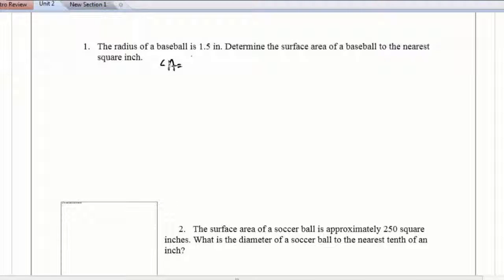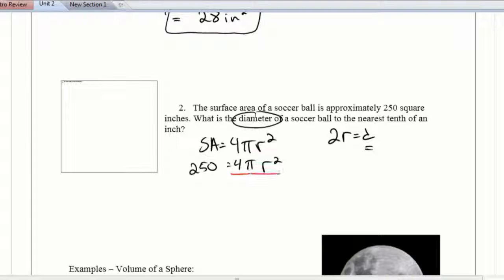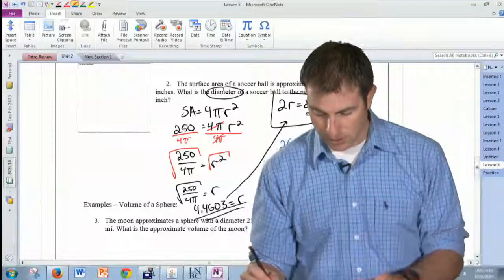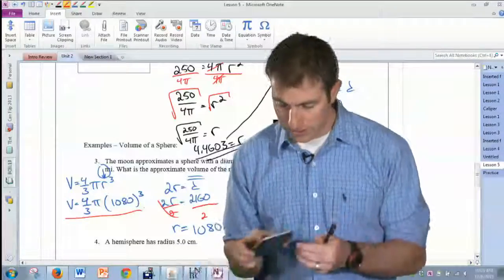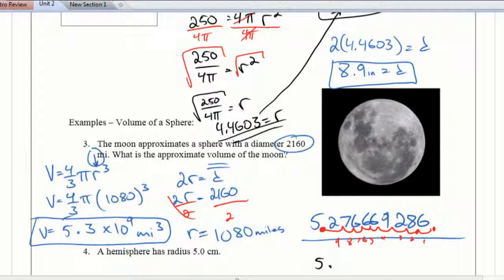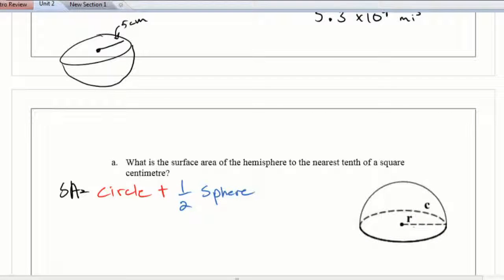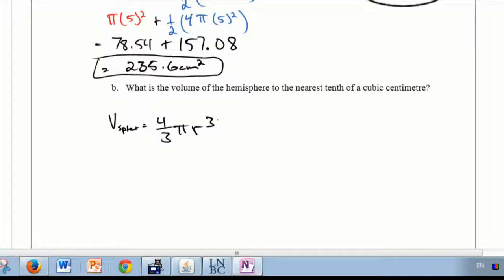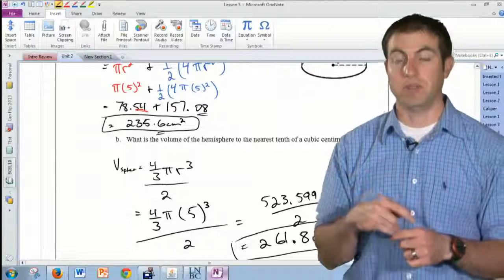Math 10 Oct 06, 2015 - part 2